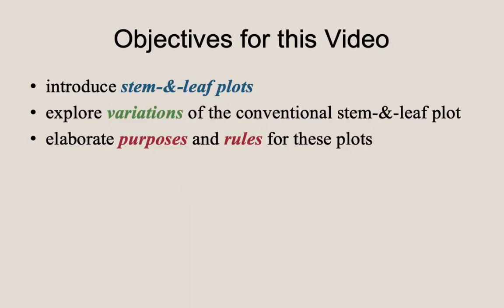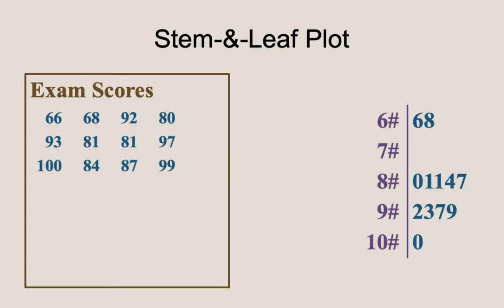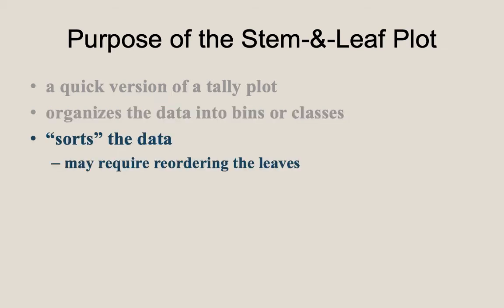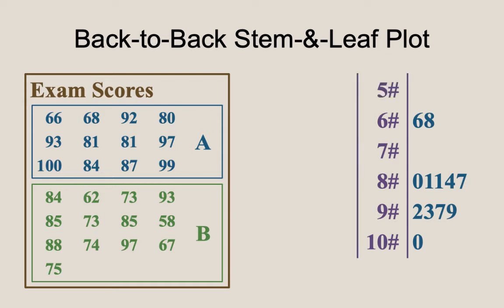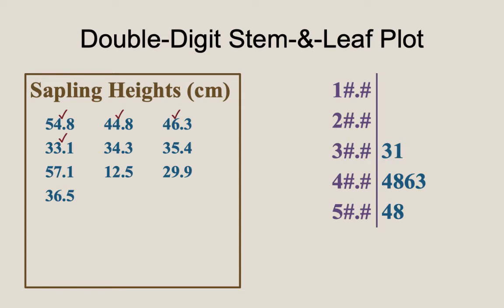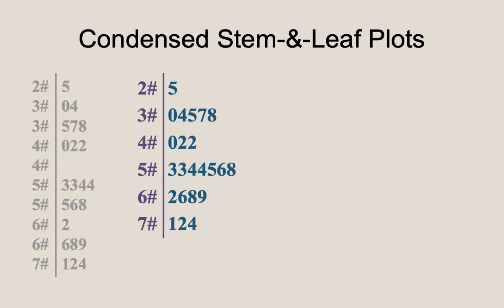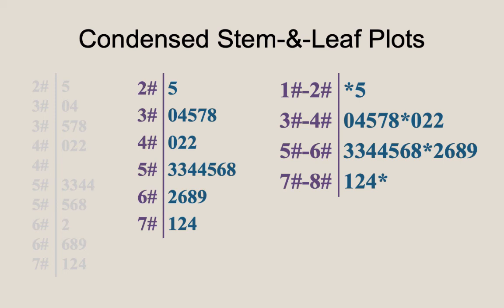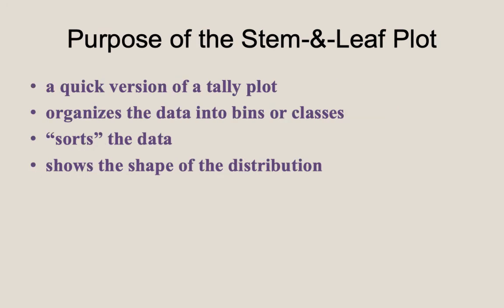Stem-and-Leaf Plots: Visualizing & Summarizing Quantitative Data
This brief video introduces some basic methods to visualize and summarize quantitative data.  In particular, the focus is on constructing and interpreting stem-and-leaf plots.  After the conventional stem-&-leaf plot is introduced, we will explore a couple of useful variations.  These are the back-to-back stem-&-leaf plot, the multi-digit stem-&-leaf plot, and both expanded and condensed stem-&-leaf plots.  Along the way, the purpose for this informal displays will be discussed.  We end with a brief discussion of the rules for conventional stem-&-leaf plots.